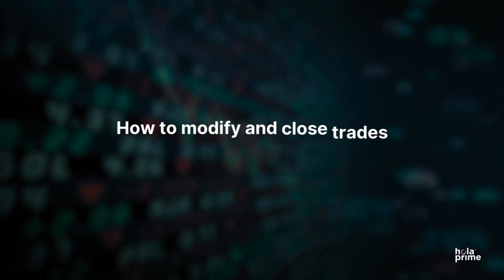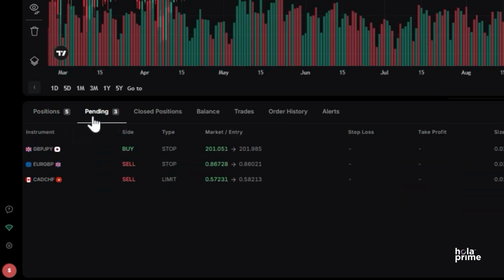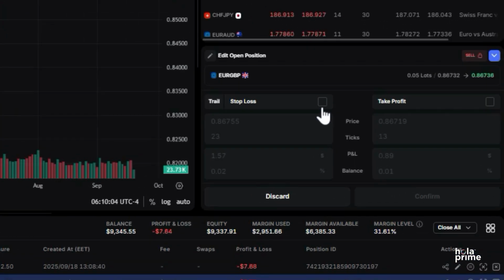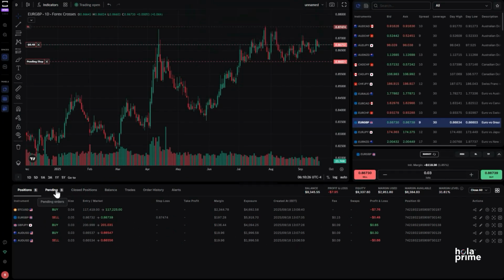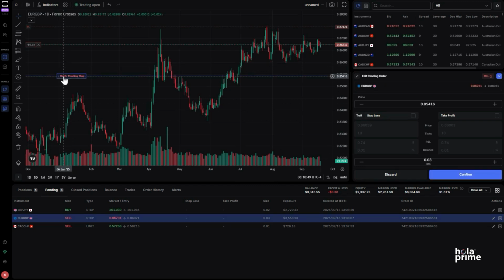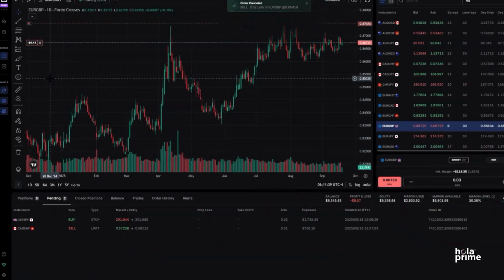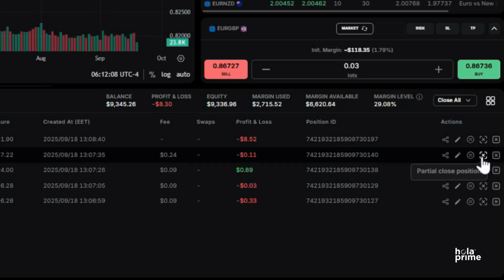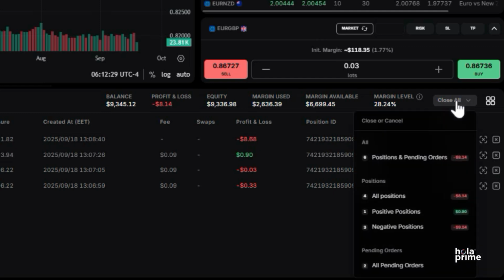TradeLocker Tutorial: Modify & Close Trades Without Mistakes (Step-by-Step Guide) | Hola Prime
Master your trade management with Hola Prime!

In this step-by-step tutorial, you’ll learn exactly how to:
Locate and review open and pending trades in TradeLocker.
Edit stop loss, take profit, lot size, and price directly from the trade panel or chart.
Modify pending orders, including price and lot adjustments.
Partially close trades, secure profits, or reduce risk with precision.
Instantly close individual, multiple, or all positions—including negative or profitable trades.
Use advanced bulk closing features for easy risk management.

Whether you need to set new targets, lock in gains, or minimize losses, TradeLocker gives traders fast, intuitive control over every open position.